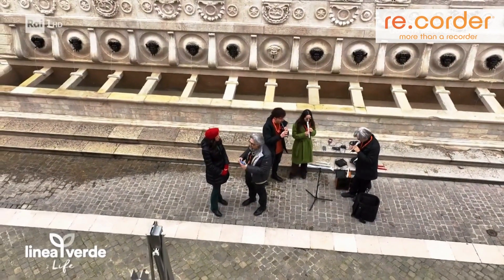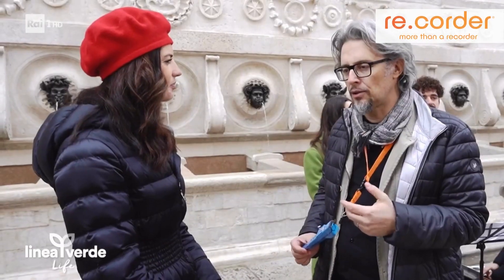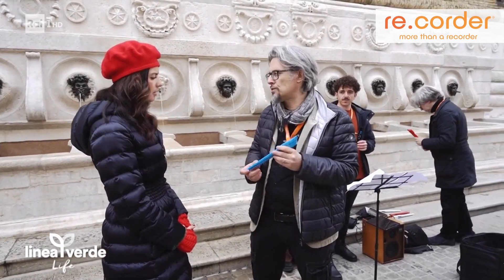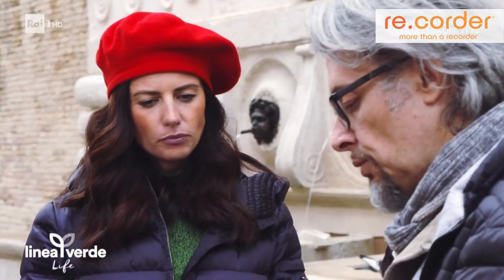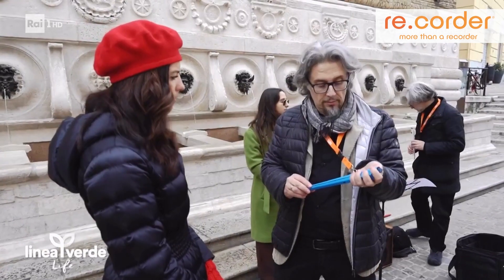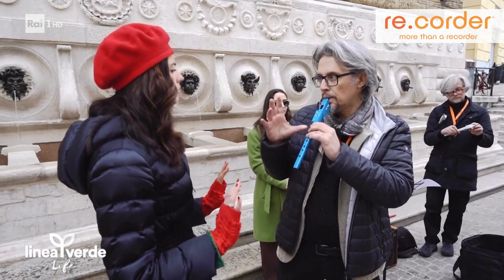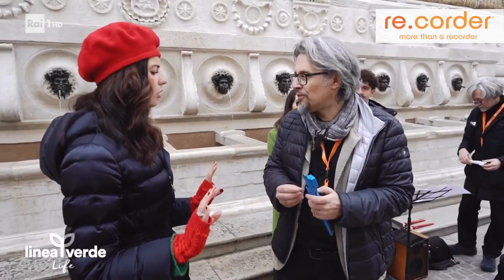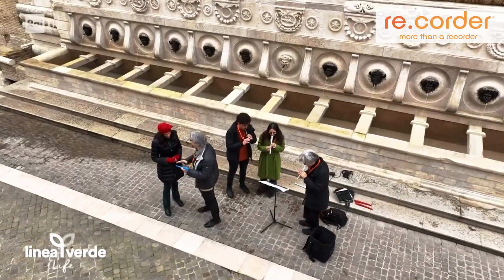ARTinoise Re.corder: il flauto digitale 2.0 completamente Made in Italy su LINEA VERDE - RAI1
ARTinoise re.corder è il flauto dolce ibrido acustico/digitale ideato e prodotto interamente in Italia dalla start-up innovativa ARTinoise.
Pur potendo essere utilizzato come un tradizionale flauto soprano e mantenendone dimensioni e peso minimi, ciò che distingue il re.corder sono la sua connettività wireless integrata, la piattaforma di sensori digitali e l’app interattiva che lo rendono un controller MIDI avanzato in grado di rilevare il tocco sui fori delle dita, la pressione del respiro e l'inclinazione dell'accelerometro incorporato. In questo modo re.corder si trasforma in uno strumento  incredibilmente versatile ed espressivo, con piena connettività a smartphone, tablet o computer, e in grado di riprodurre qualsiasi suono!

L'app gratuita di re.corder consente di riprodurre 32 diversi suoni, tra cui oboe, violino, clarinetto ma anche synth e percussioni. Offre precorsi per fare pratica liberamente o seguento uno spartito, da soli o in coppia, di personalizzare le proprie diteggiature, applicare effetti  e suonare in diverse modalità: ad esempio senza utilizzare il fiato, o come una tastiera, o persino come fosse una bacchetta magica! Quando si utilizza l'app, è anche possibile collegare le cuffie al dispositivo esterno per poter suonare in modo completamente silenzioso.
Per i musicisti e i produttori più esperti, re.corder può interfacciarsi con applicazioni professionali di produzione musicale (DAW) e controllare qualsiasi libreria di suoni di terze parti.
Strumento perfetto per l’apprendimento, la pratica e la produzione musicale, il re.corder conserva il cuore del flauto dolce classico ma presenta finalmente una mente hi-tech in costante evoluzione.

Seguici sui social media!